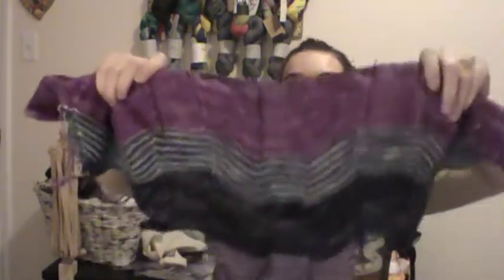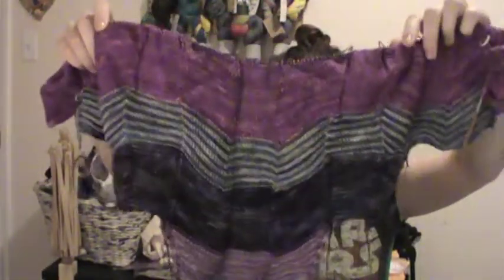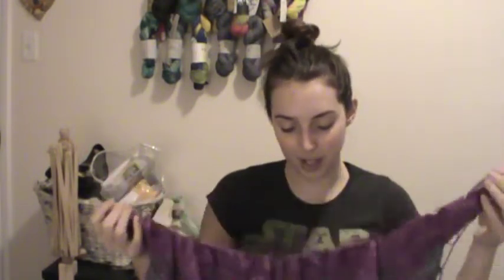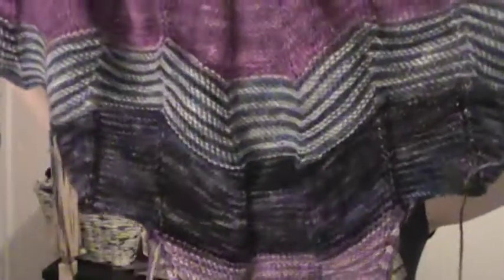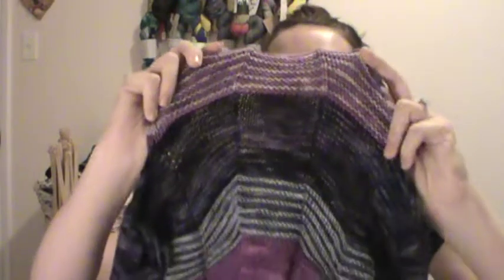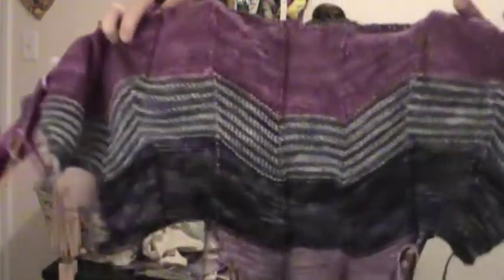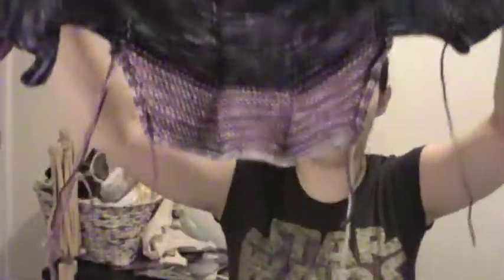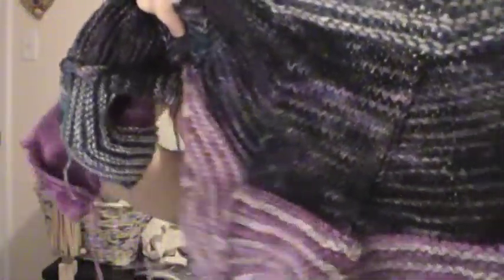Westknits Building Blocks Week 1